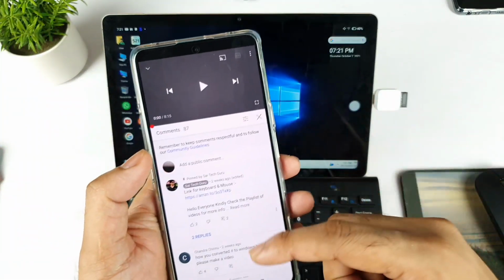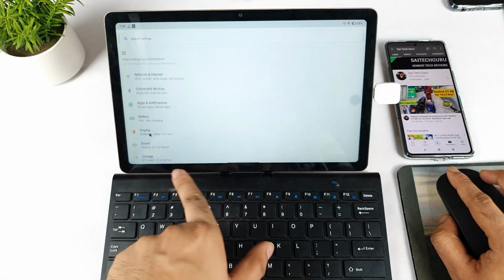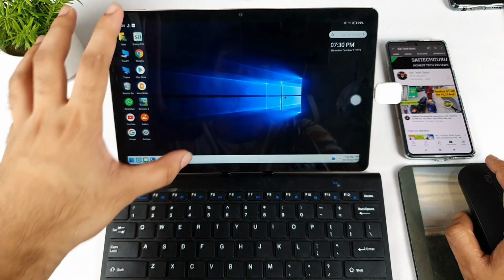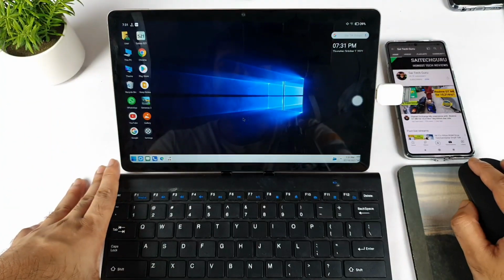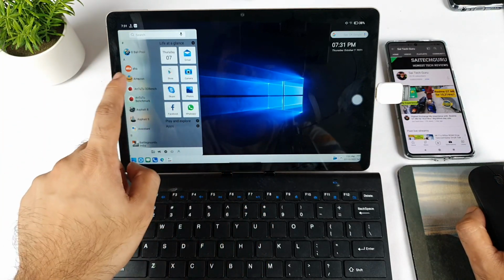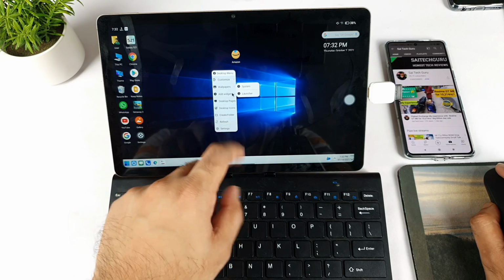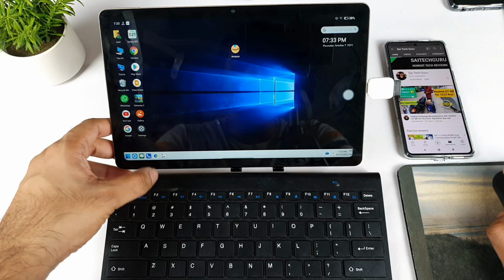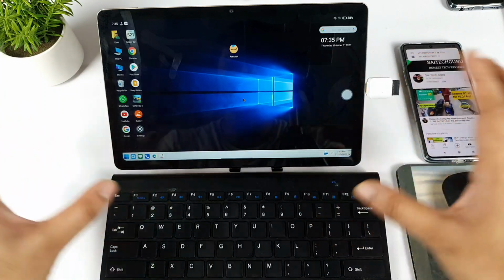Realme Pad Convert to windows look theme in 5mins 😍🔥🔥